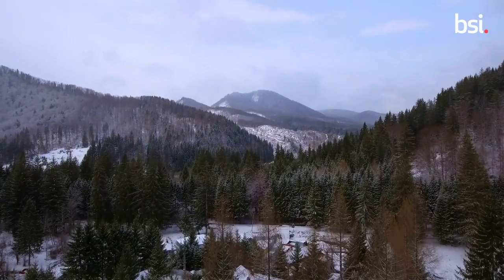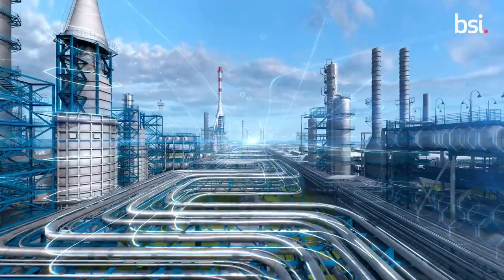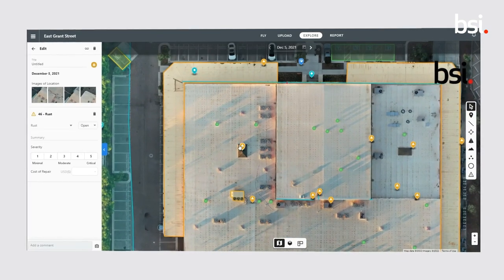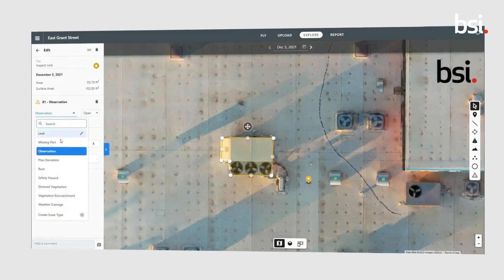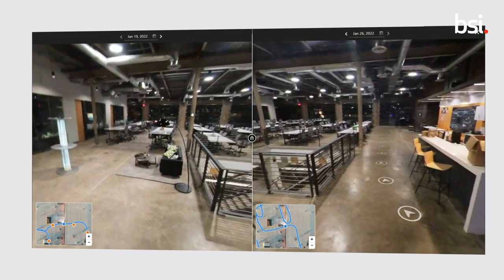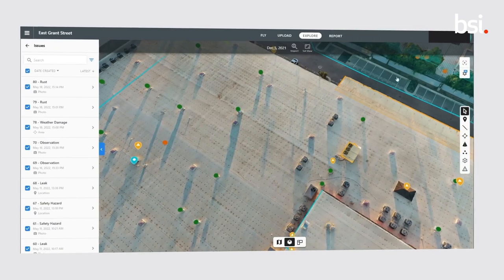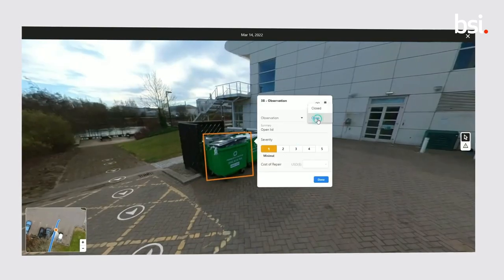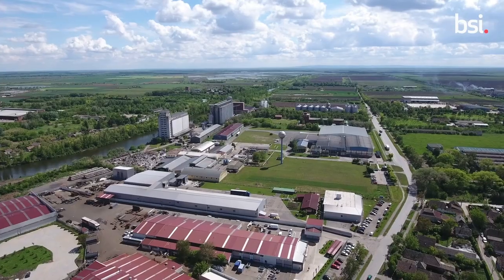Embrace BSI’s spatial technology to address the EHS challenges of tomorrow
Discover how you can use spatial technology with BSI to drive sustainability and resilience in environmental health and safety.